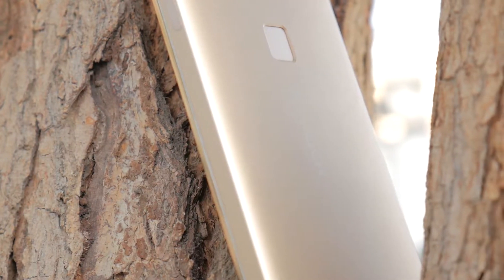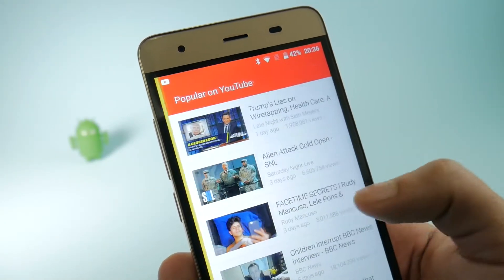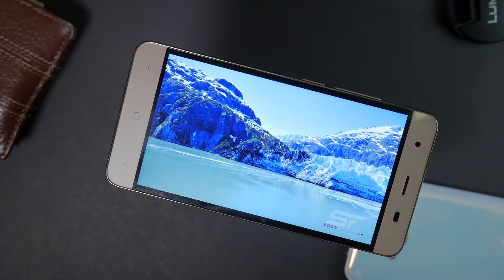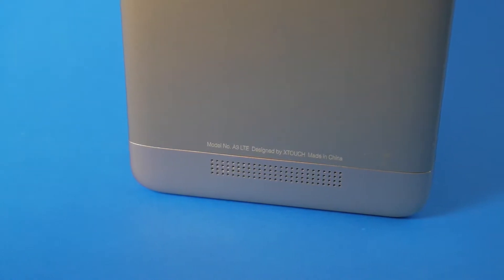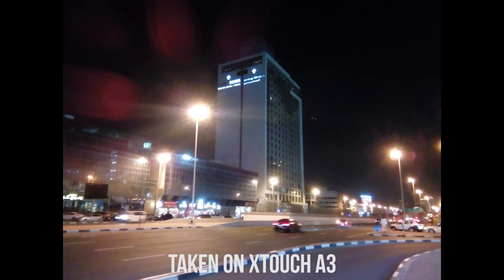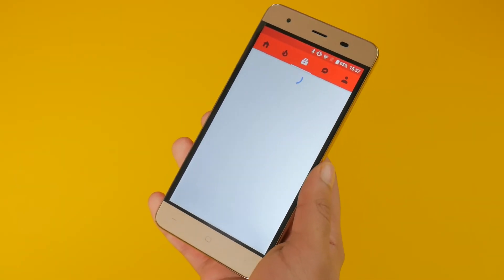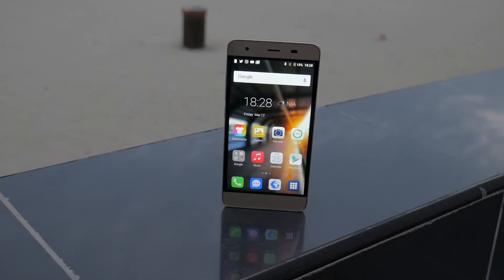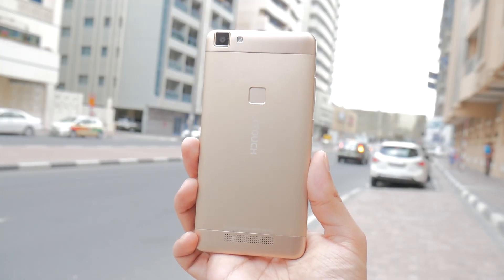The Best Smartphone for $80?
This is our review of the XTOUCH A3 smartphone. It is a budget device aimed at emerging markets priced at just Dh 299.